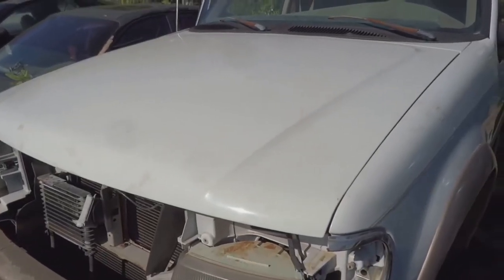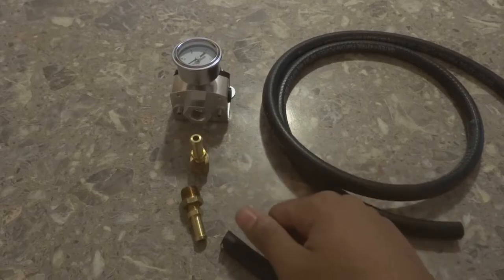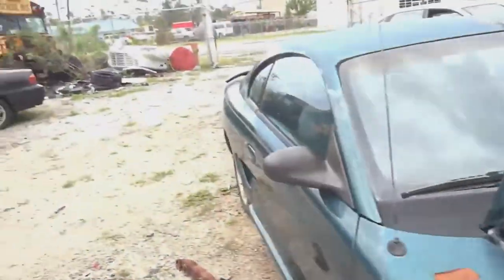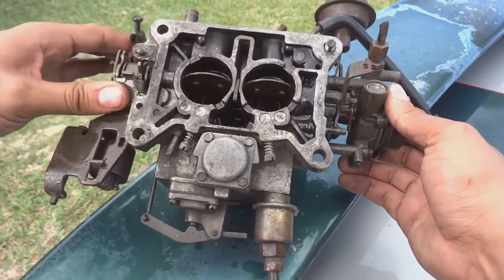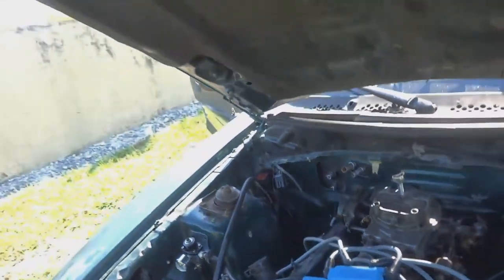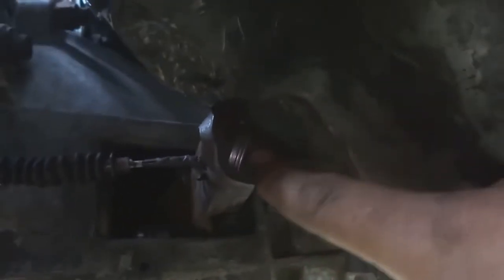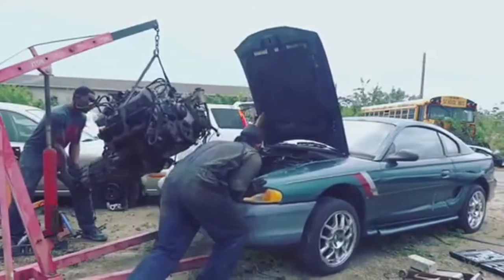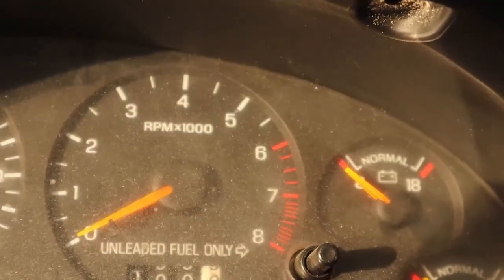5.0 Swapped Mustang Build Documentary. From Junkyard To Beauty!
5.0 Swapped Mustang Build Documentary. From Junkyard To Beauty!